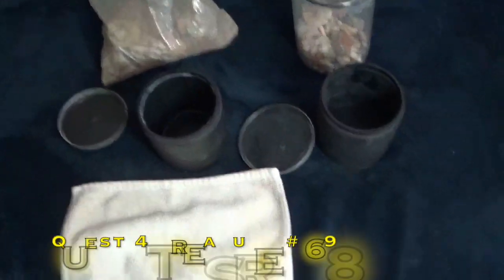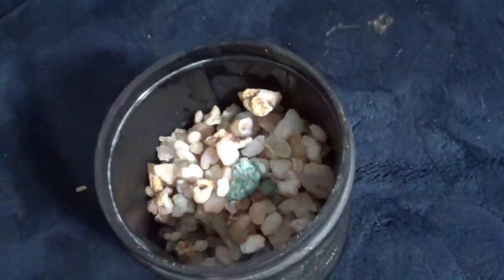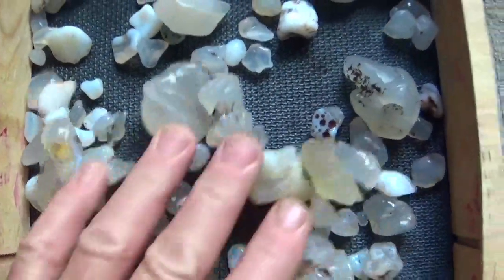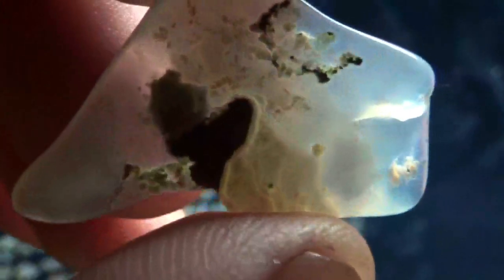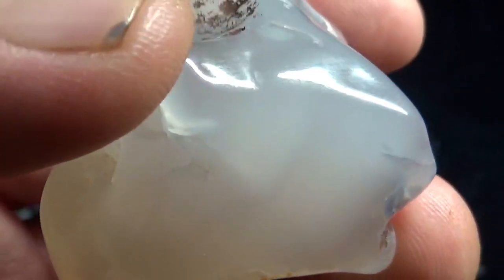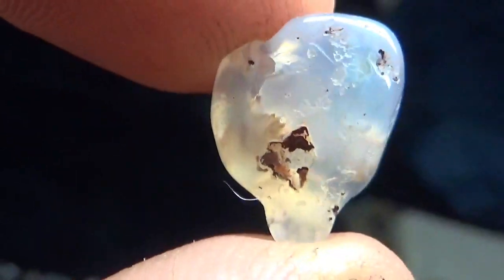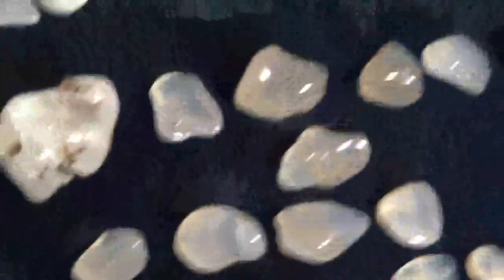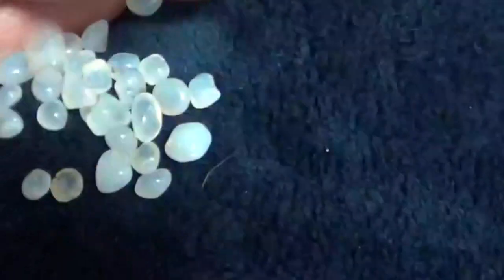Siliceous Nodules ( Chalcedony - Agate ) Tumble & Paw Through- By : Quest For Details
I Filled  Double 5 lb Rock tumbler  barrels with agates and blue chalcedony nodules and ran them through the stages, now we get to go through and discover the inner details of our rockhounding finds !

You can click on any of these links to watch a whole playlist of your favorite Quest For Details Shows :

plus ...many more  on the play list tab ; )